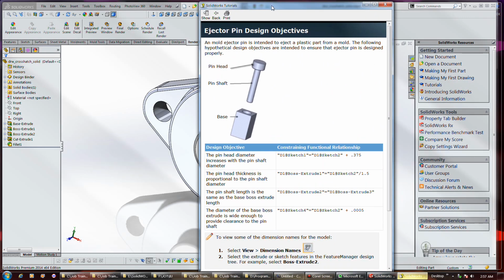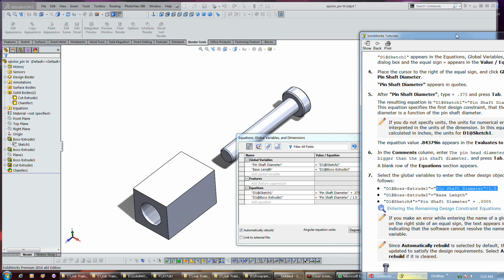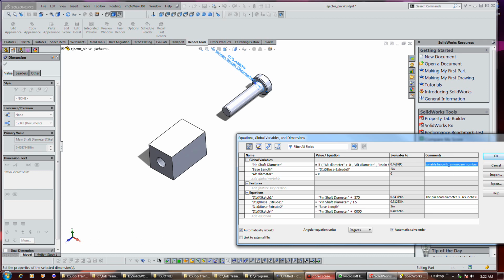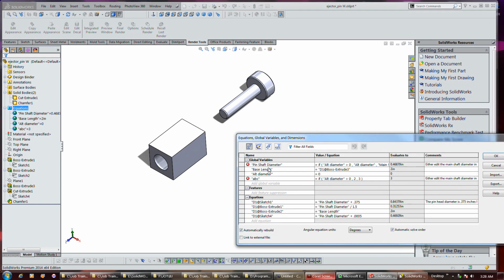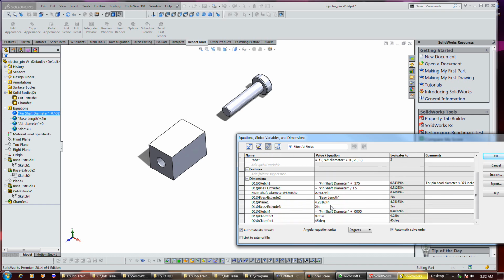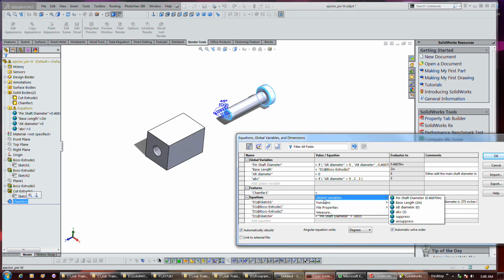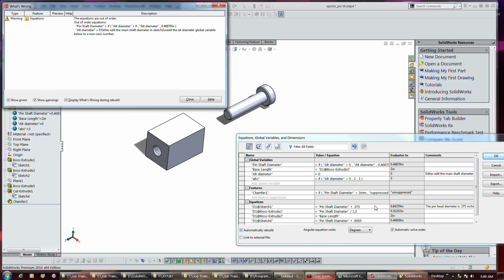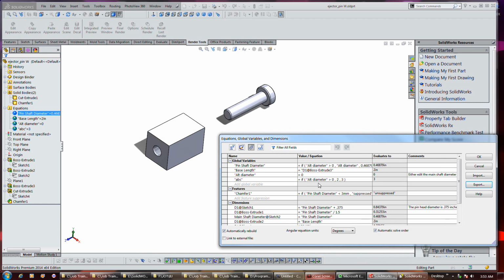Solidworks 7 Equations